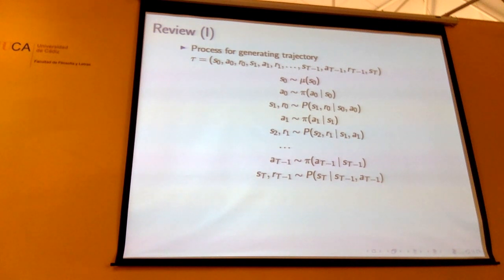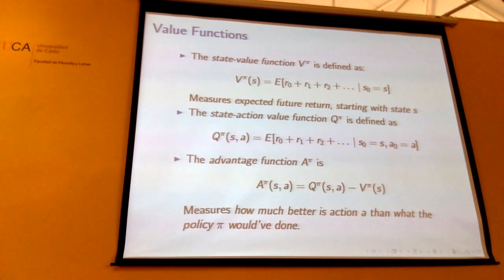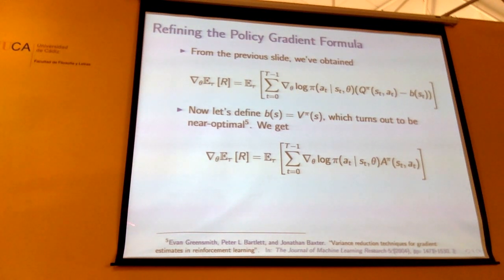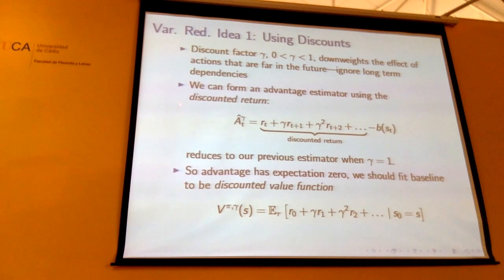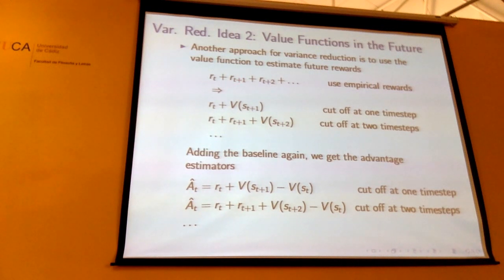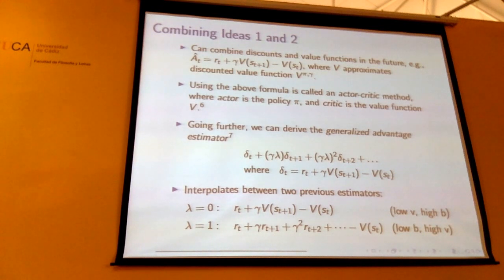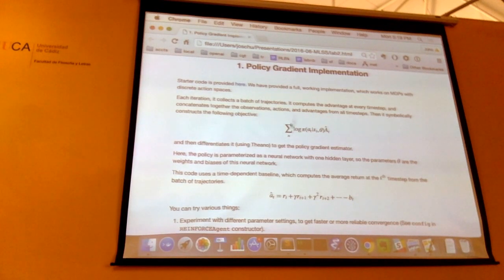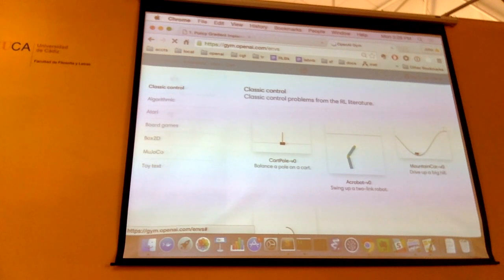John Schulman 3: Deep Reinforcement Learning